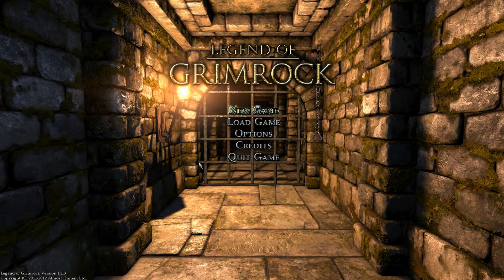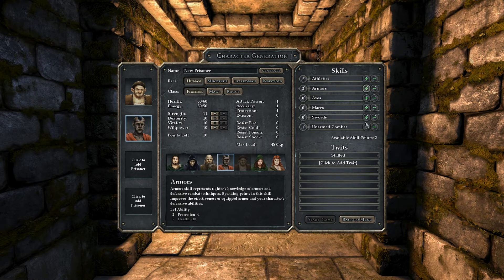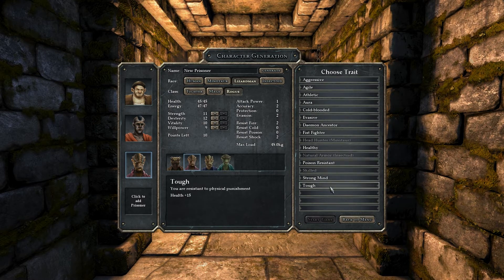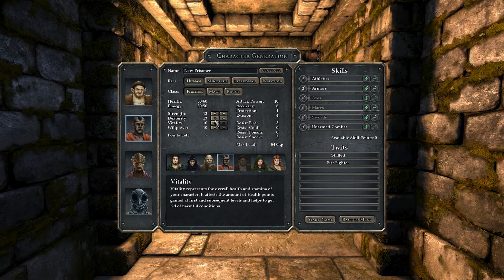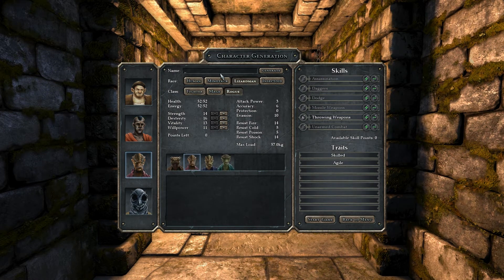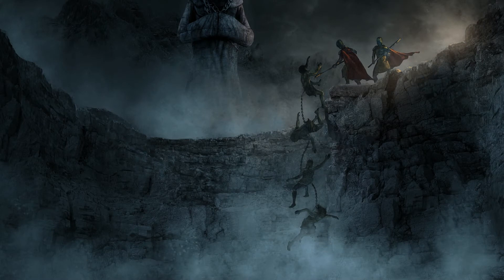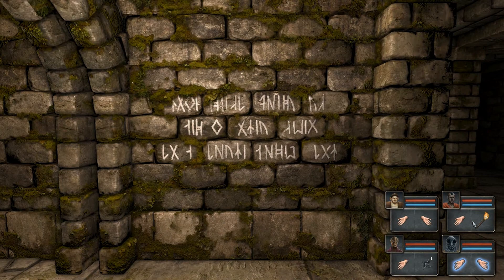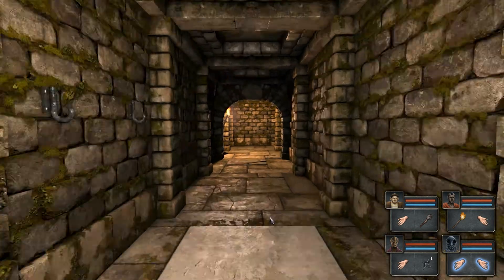The Legend of Grimrock w/ UberCelticNinja. Ep1: Friend of Cthulhu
I do a Let's play of an addictive dungeon crawler. This is an Indie game that i found whilst browsing steam.